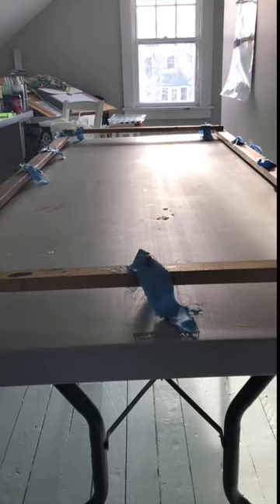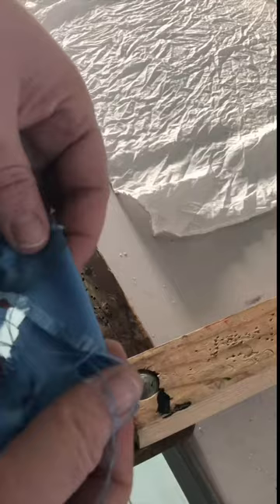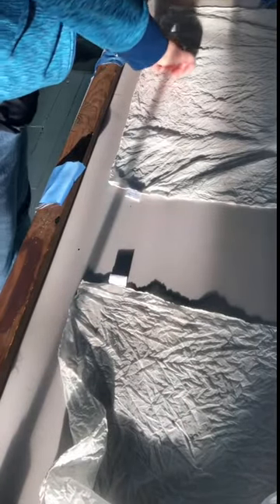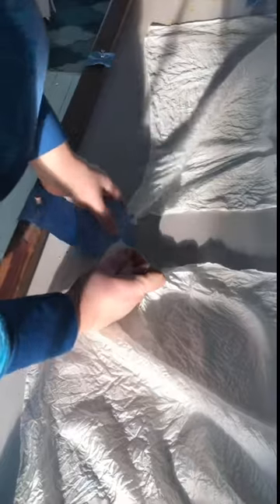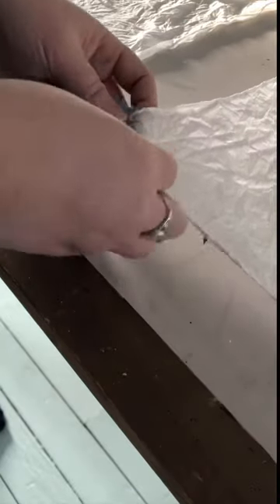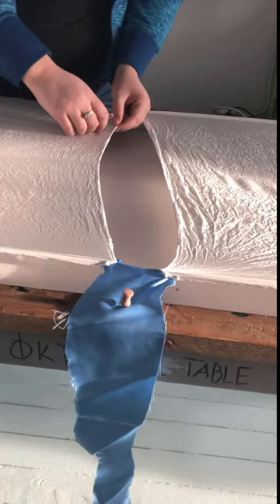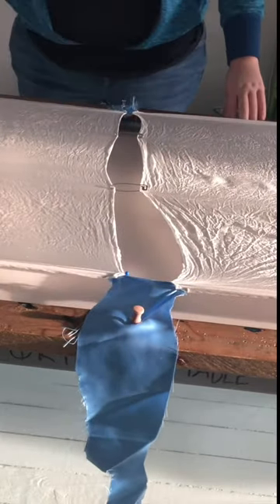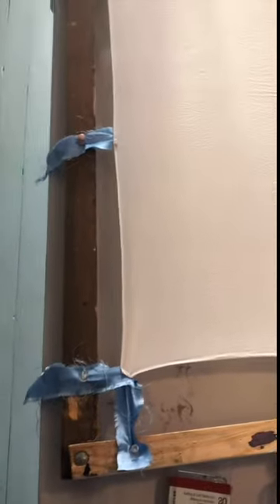How to: Prep and Stretch Silk Scarves for Painting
I've been asked a few times to how to prep and stretch my silks. I use a wooden frame but I have seen others use pvc pipe. It's just whatever you have on hand or can easily make!

Materials:
Wooden frame put together with bolts
Straight Pins
Safety Pins
Push Pins
Polyester Fabric strips
100% Habotai Chinese Silk Scarves